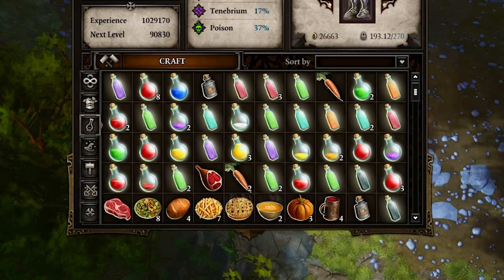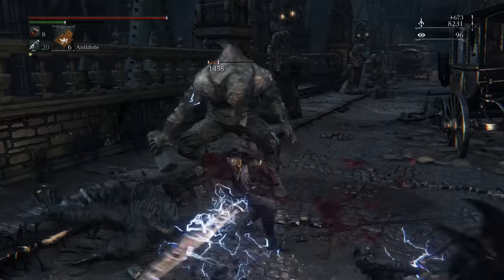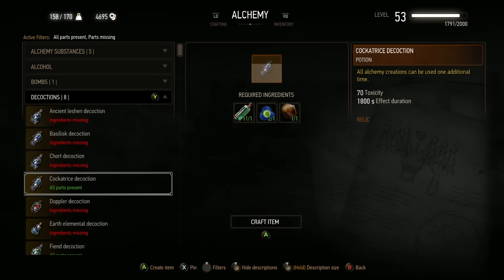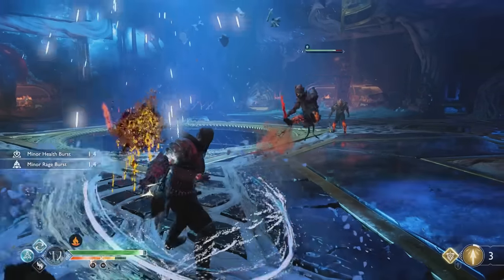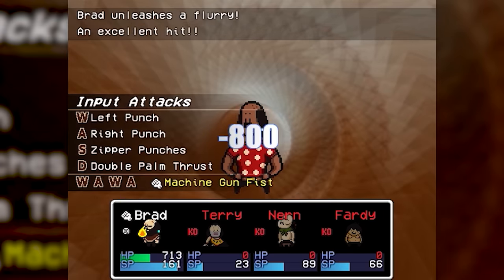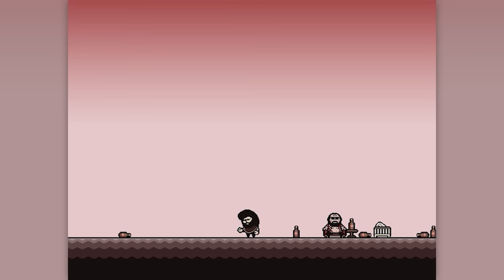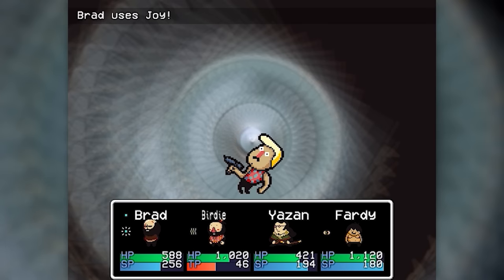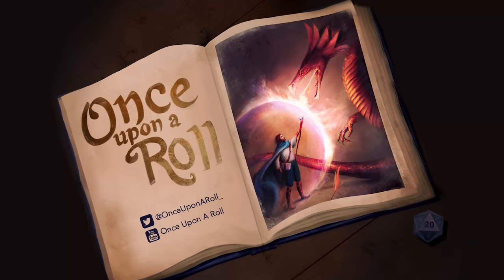Consumable Items (and why I barely use them)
Consumable items are really appealing to me because of their potential to augment gameplay, however, I barely use them. This video explores some of the reasons why that may be, and it also looks into what games (and I) could do in order to make them more meaningful.